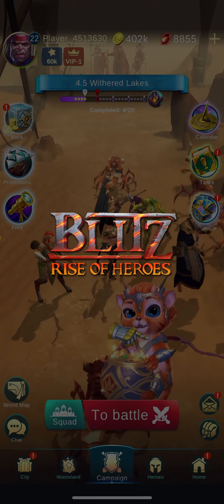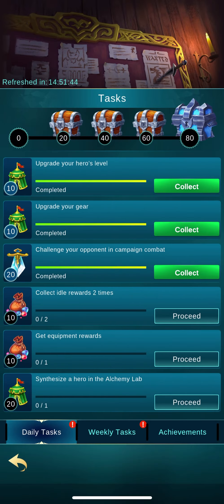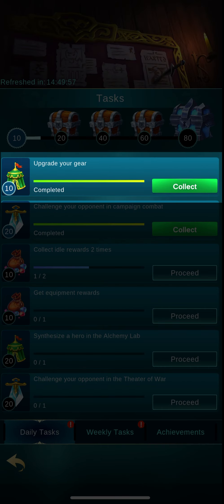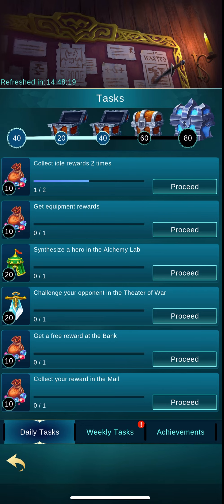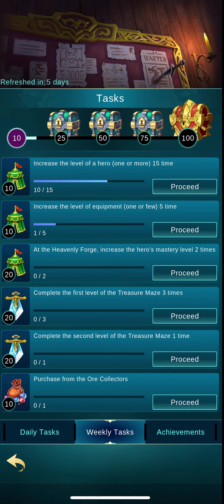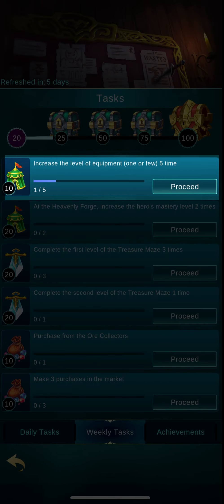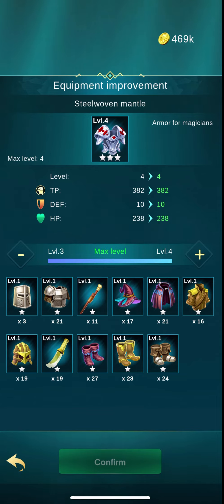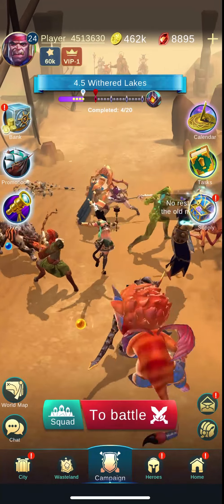#02 How to Complete Daily/Weekly Tasks and Claim Rewards? | BLITZ: Rise of Heroes | Tutorials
Start playing Blitz: Rise of Heroes today!